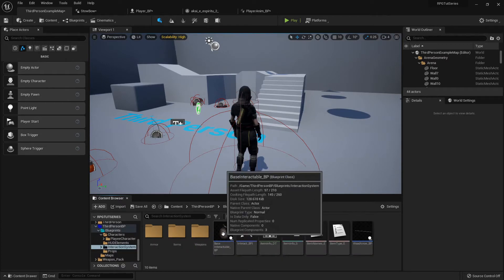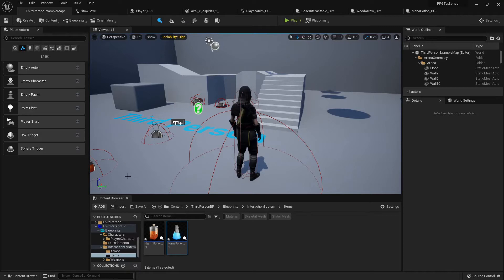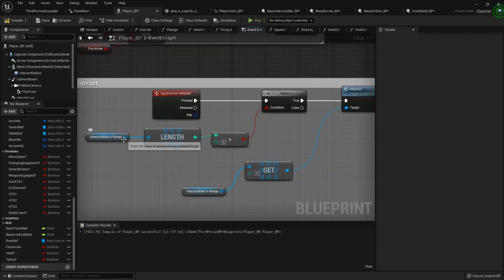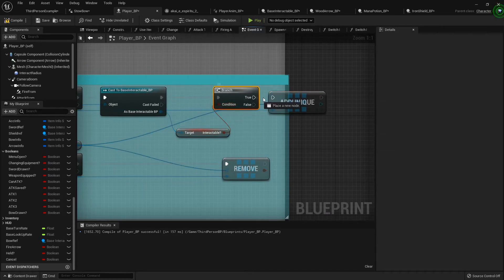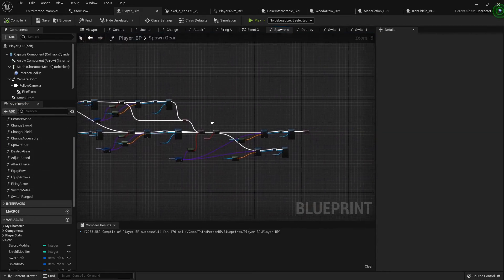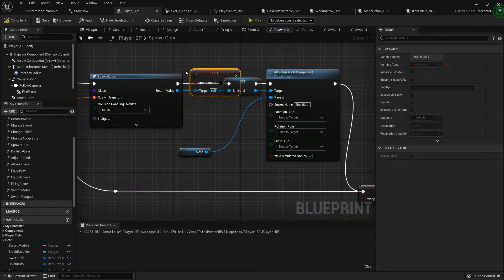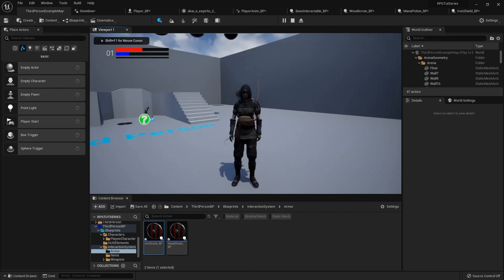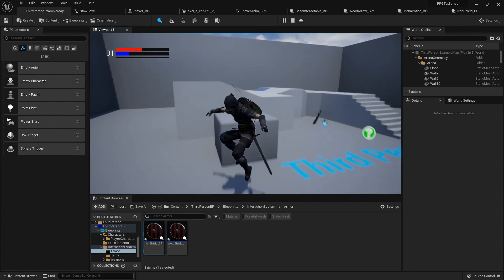Unreal Engine RPG Series #27 - Fixing Our Interaction System (For Good!)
now that we've added our weapons to our player, let's finish off our interaction system and fix it for good this time! we'll add a boolean to the base interactable to check if it's currently useable, and if not then we skip over it. we'll disable them on spawn so they never even register in our interact system in the first place. probably should have from the beginning... but live and learn XD